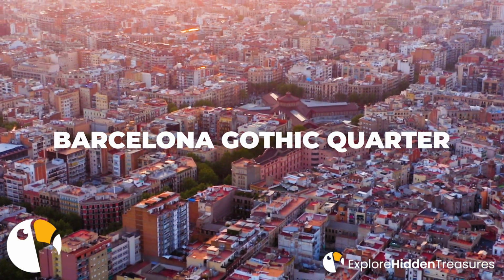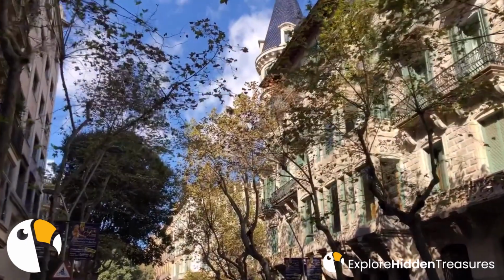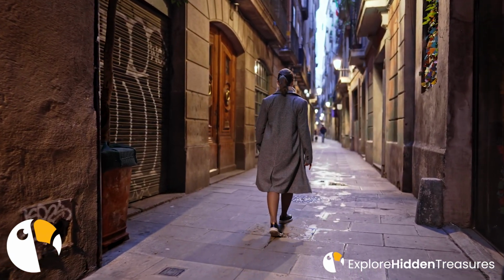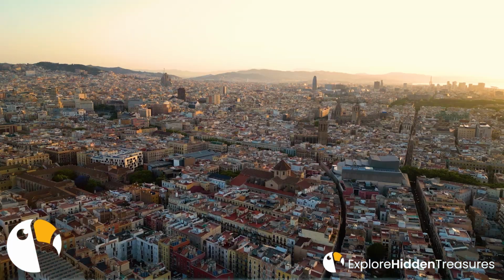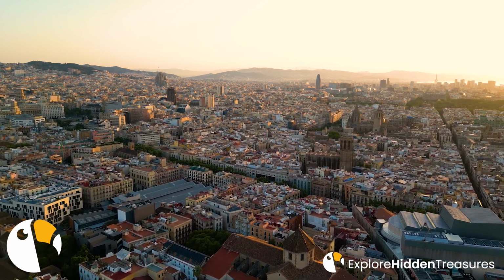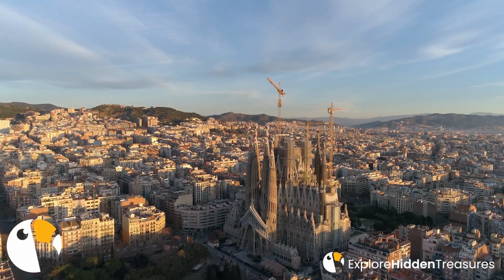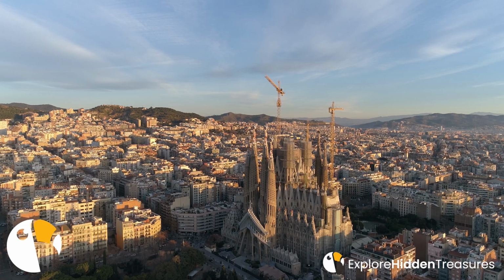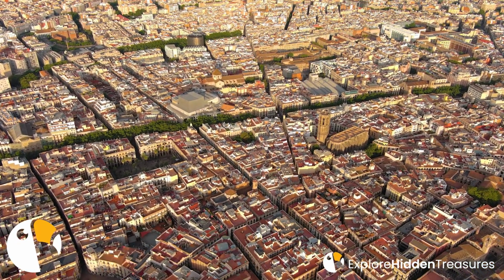Walking Through History, Barcelona's Gothic Quarter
Walking through the Gothic Quarter in Barcelona is a must-do if you're in the area! This UNESCO World Heritage Site is full of history, architecture and beauty.

On this walking tour, we'll take you on a journey through the history of the Gothic Quarter and show you all the beautiful sights. From the Fountain of Bellaiqueda to the Cathedral of Saint James, this tour is a must-see for anyone visiting Barcelona!